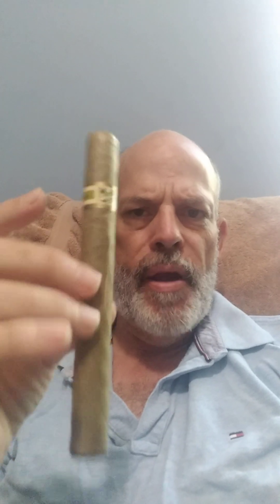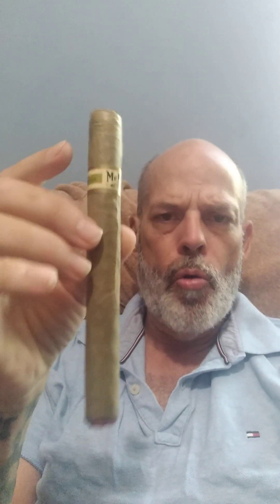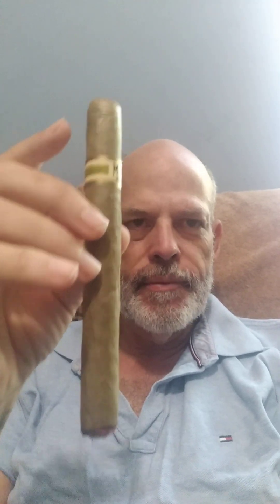Mr Bush Candela in Churchill